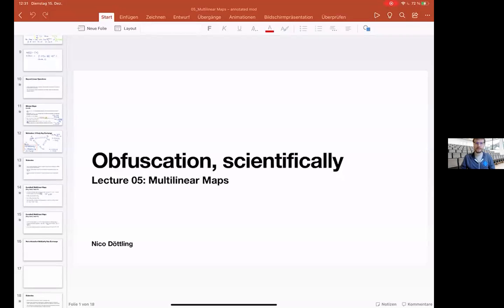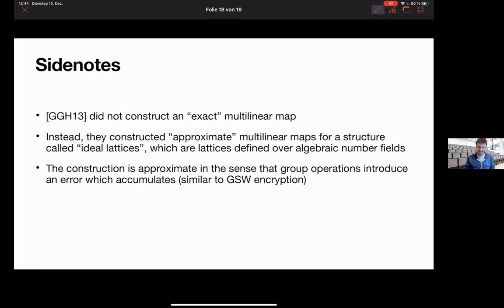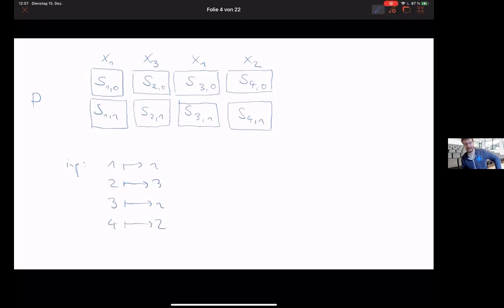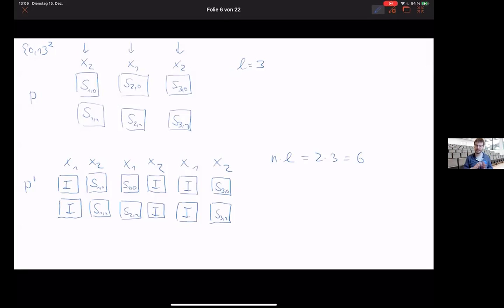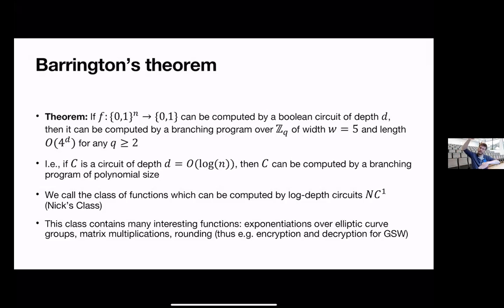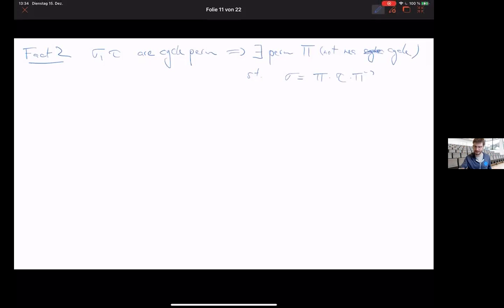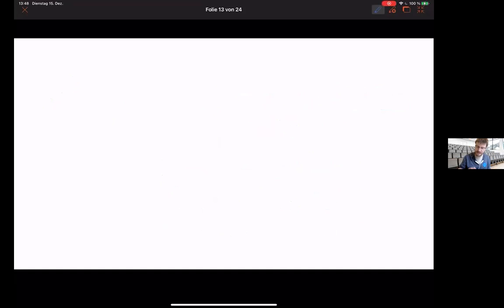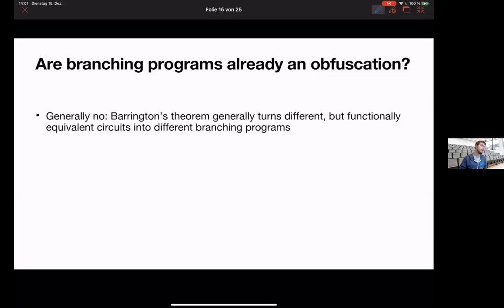Obfuscation 06 Branching Programs